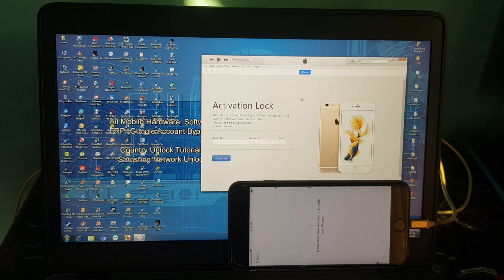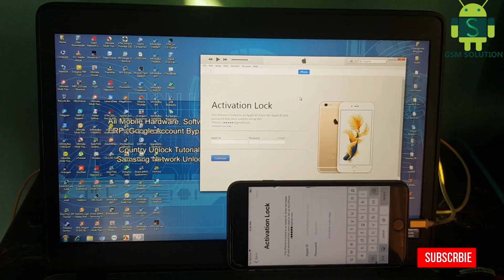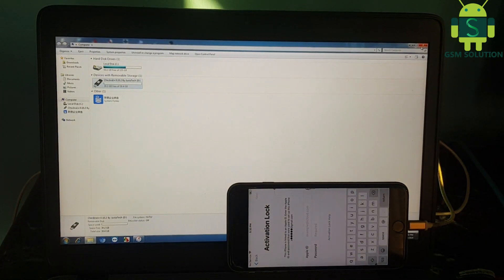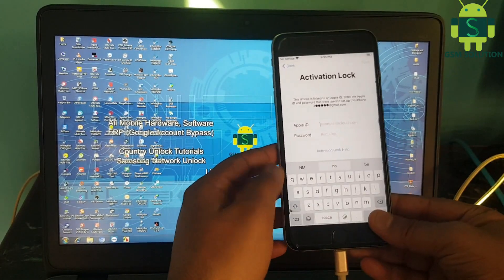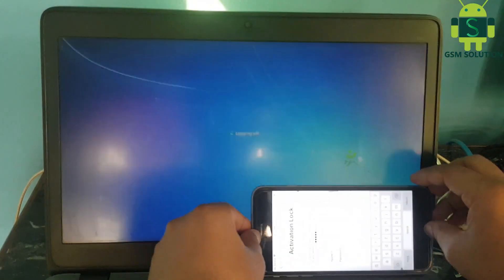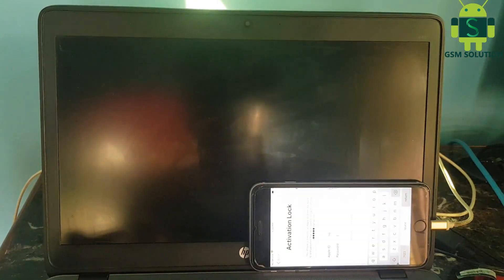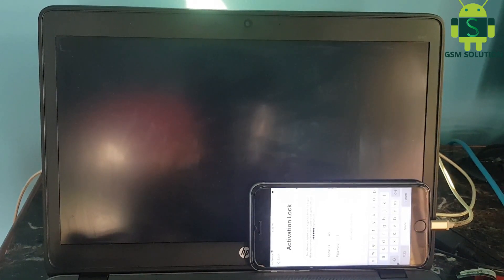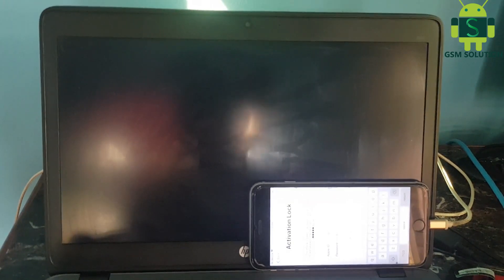Windows Pc iCloud Bypass iPhone 6S Plus iOS13.5.1Full Access itunes & 3u Tool Sync Media.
2# Need install tweak SafeShutdown - Avoid re-jailbreaking when battery runs out.
3# See step by step in video, if you have error in process bypass icloud. pls comment here, i will reply soon.
Support Models:
We all tend to forget login credentials as days pass by. But sometimes forgetting credentials can be very fatal as is in the case of icloud. Forgetting icloud logins will lead your device to be unusable if you reset your device with your icloud logged in Windows Pc iCloud Bypass iPhone 6S Plus iOS13.5.1Full Access itunes & 3u Tool Sync Media.That moment you will know what a great pain in the ass is it to remove the icloud lock form your device. There are many online service providers who claim to remove lock form your device within hours but they cost a ton of money which many of are able to afford to be honest.Windows Pc iCloud Bypass iPhone 6S Plus iOS13.5.1Full Access itunes & 3u Tool Sync Media Latest Security will be bypassed after following this guide correctly.